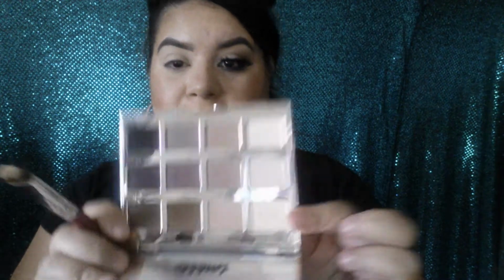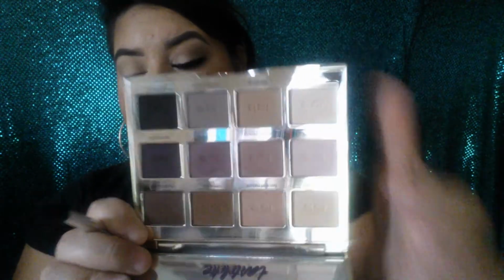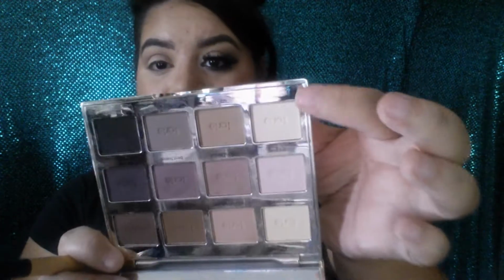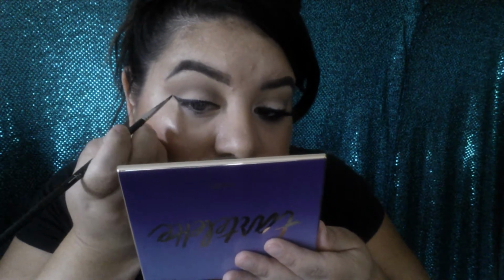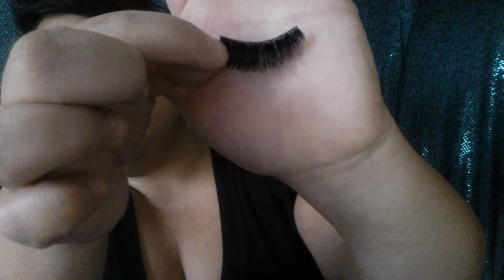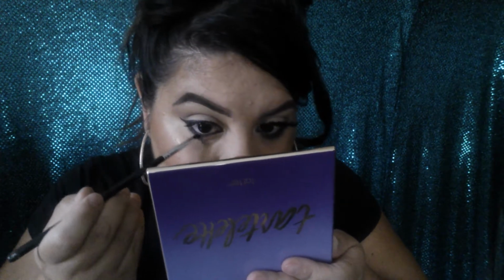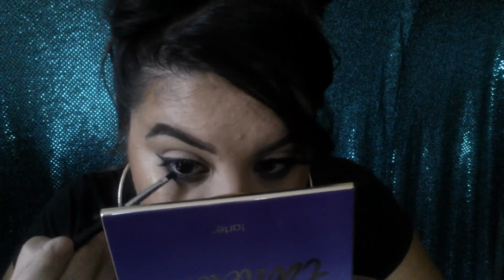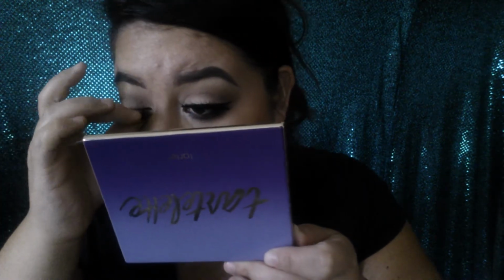Tutorial / 13 shades of smokey eyes #3 (reverse)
Once again sorry for the lighting... but you get the point I explain and post a better pic on the thumb nail. I already ordered lighting equipment should be coming soon!  ! Like or comment!